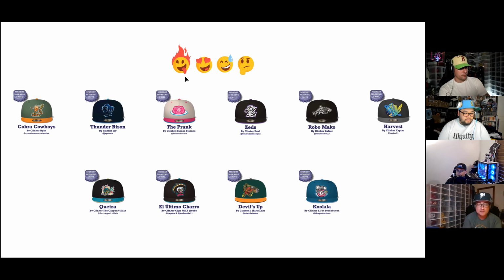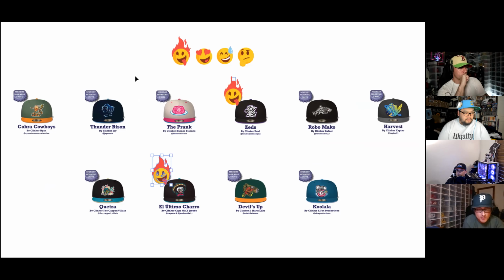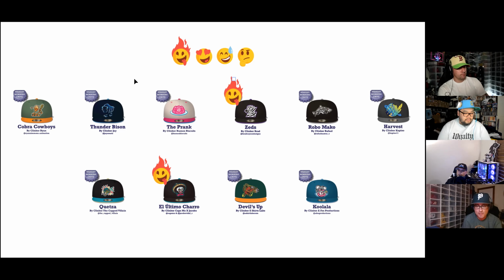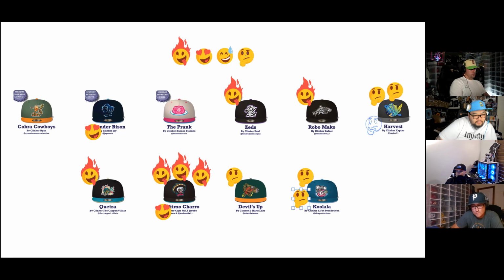HEAT CHECK! These Custom New Era 59fifty fitted hat logos are absolutely incredible!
Pierre, Leon and Jason of Views from the Vault are joined by Jon Ramirez of Ink Park fame to go through the newest batch of potential New Era 59fifty Fitted Hats from the Clink Room.

The crew shares their thoughts on which of this hats will make the cut and potentially make it to Hat Club in a remixed color way in the future!

Remember to join us and other fitted cap enthusiasts on the Fitted Hat Society (FHS) Facebook group

Stay Fitted!